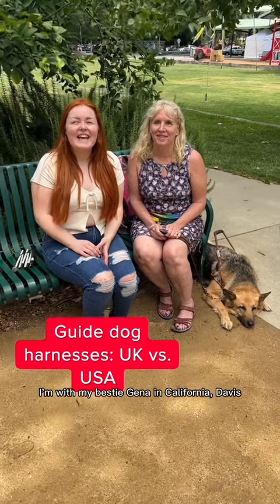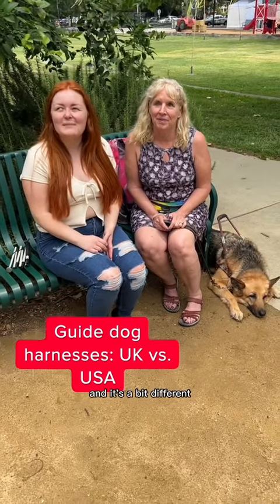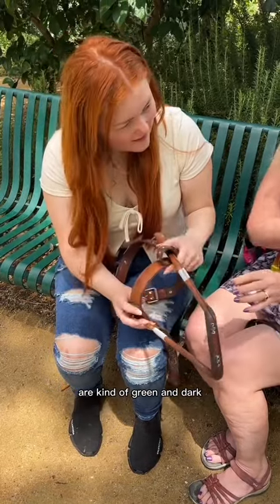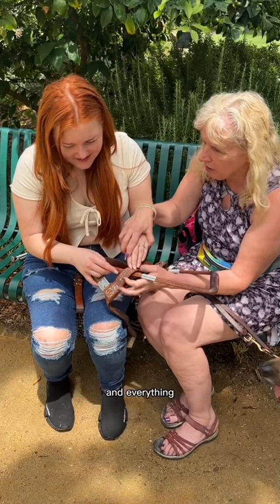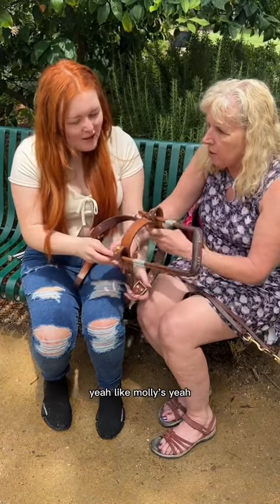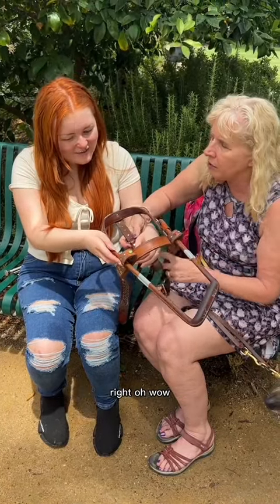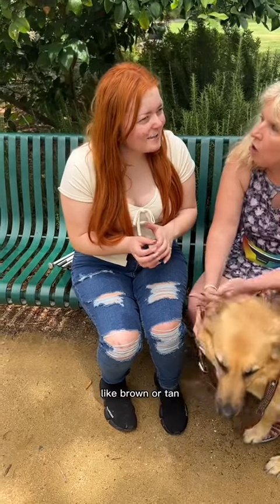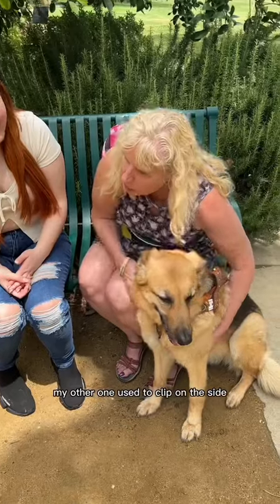Guide dog harnesses: UK vs USA